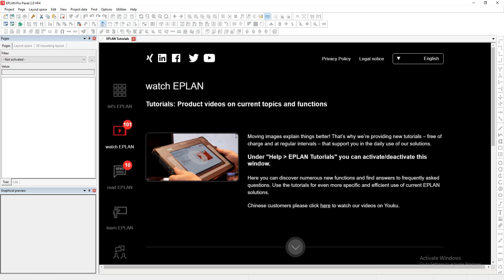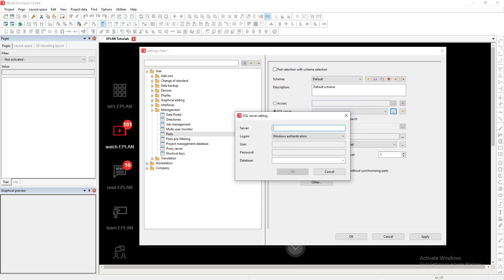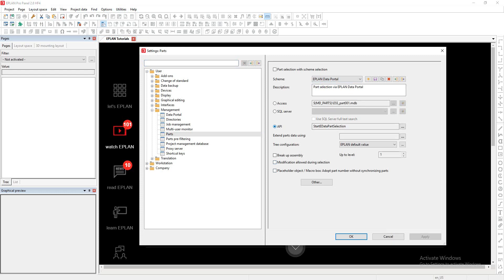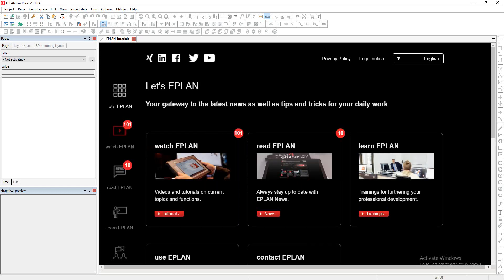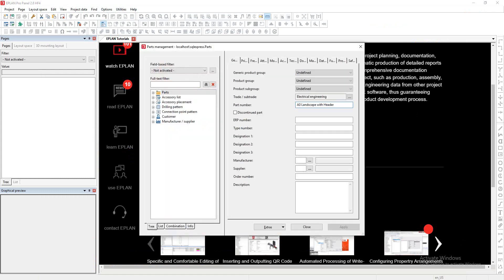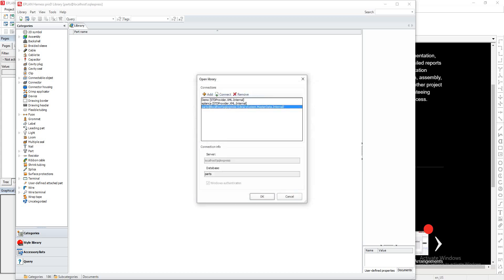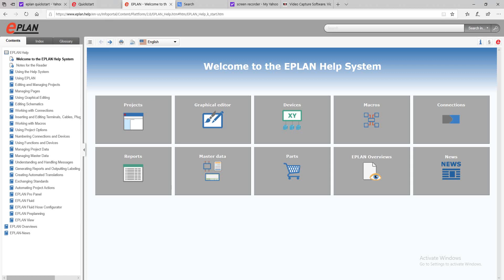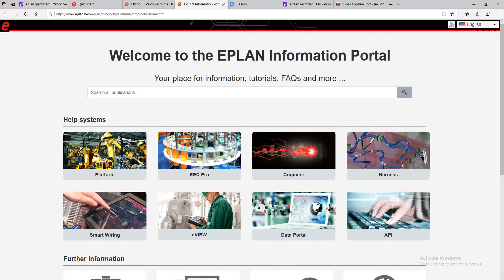EPLAN HPD Tutorial SQL Parts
You may want to share parts data between your EPLAN and Harness ProD. The best way is to use a common SQL parts database. Here we show you how to configure it.

On a different note, when getting parts off the EPLAN DataPortal you want this data to be uploaded automatically in your parts database. If you are using an SQL database, here is the setting you have to adapt to make it happen.